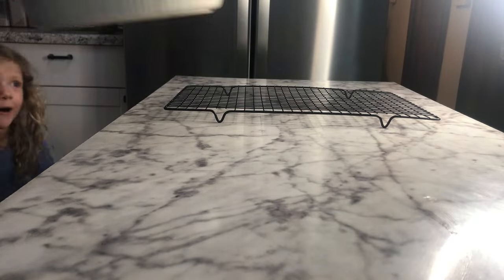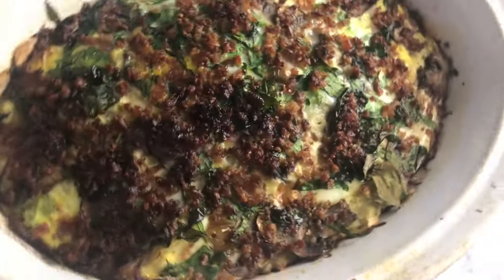EASY AND DELICIOUS FAMILY DINNER! TRIM HEALTHY STYLE!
Coach Shannon’s Low Carb Veggie and Protein Packed Egg Casserole

Ingredients:
2 bags of frozen cauliflower rice
½ bag of seasoning blend
1 # of cooked ground meat (hamburger, turkey, sausage or any kind you prefer)
1 dozen eggs, beaten (salt and pepper added to eggs to taste)
½ pound of bacon, cooked and crumbled
Optional: I cup of chopped mushrooms
Optional: 1 cup of chopped spinach
Optional: 1 cup of shredded cheese to sprinkle on top

1. Preheat your oven to 350 degrees.
2. Spray your 9 X 13 casserole dish with cooking spray or brush with coconut oil.
3. Spread the 2 bags of cauliflower rice across the bottom of your casserole dish. (sometimes I will pound my frozen cauliflower BEFORE opening it so that I can spread it more evenly)
4. Layer the ground meat over top.
5. Layer the seasoning blend on top.
6. Optional: Layer the mushrooms and spinach over top next, if using.
7. Pour your egg mixture over top.
** Sometimes the casserole can be a little water due to the veggie content. To remedy this, I will sometimes add 1/3 cup of baking blend and ½ teaspoon of baking powder to the egg mixture (to help absorb the extra moisture).
8. Layer the bacon over top.
9. Bake for 1 hour at 350 degrees Fahrenheit. Turn temperature up to 375 and bag for 15-20 minutes more or until center of casserole is firm/set.
10. Let cool and enjoy!!

I made this amazing video with CapCut. Open the link to try it out